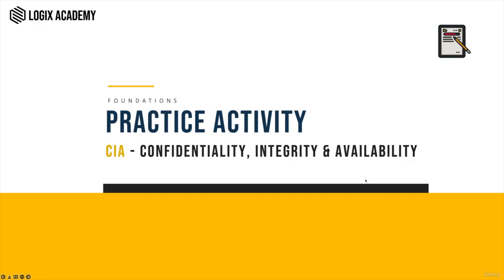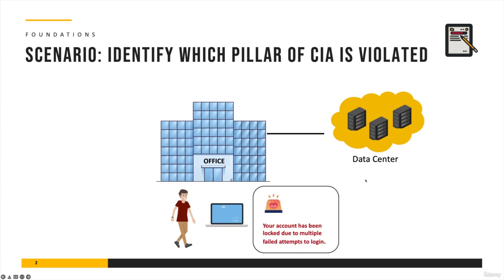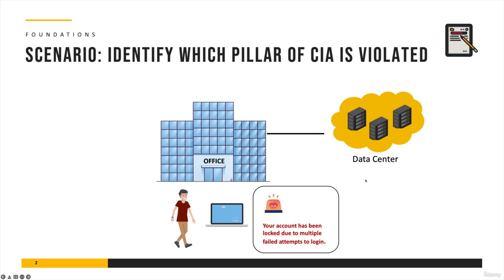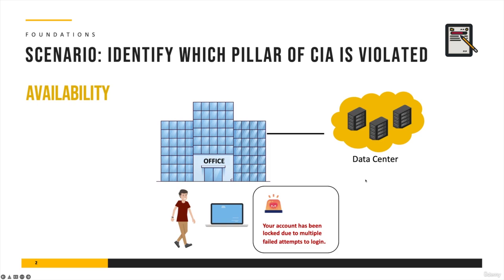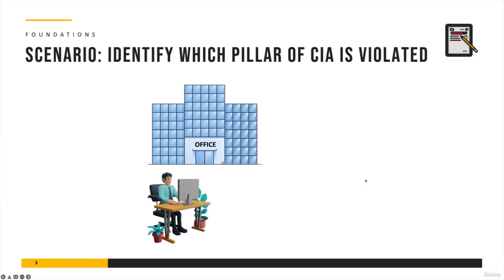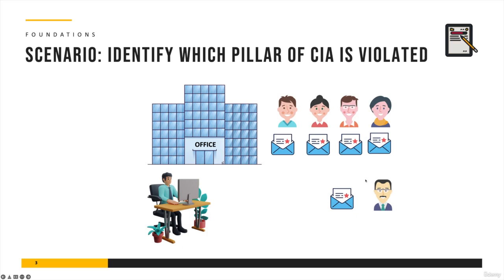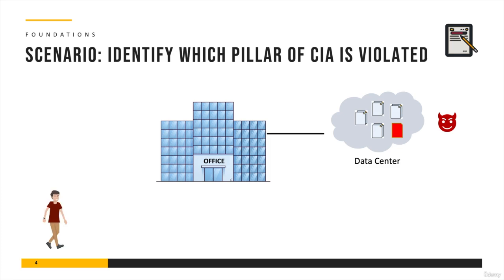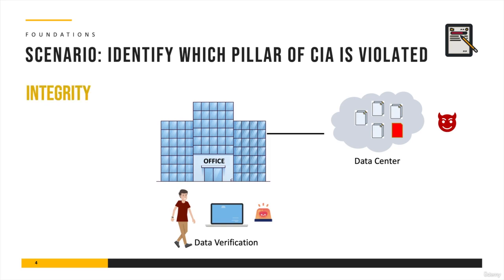003 Practice Activity The CIA Triad.mp4